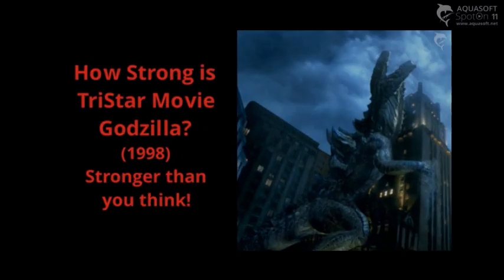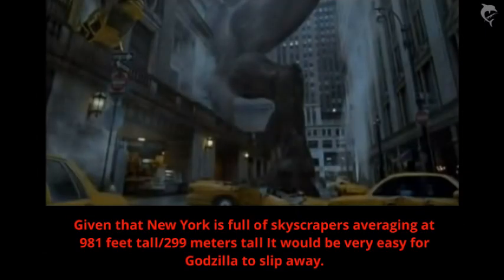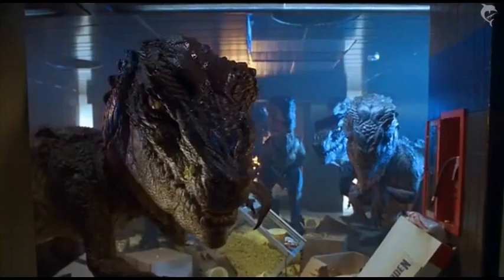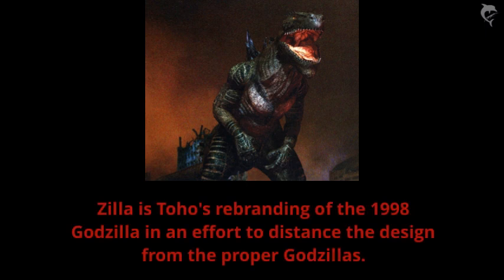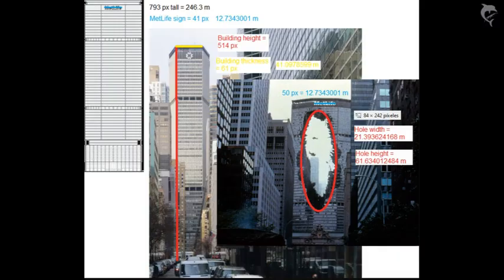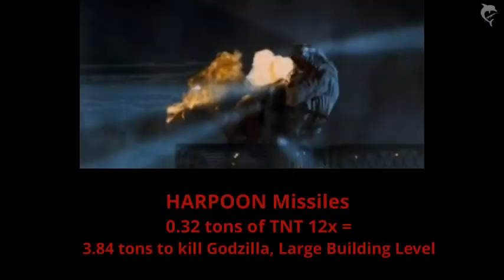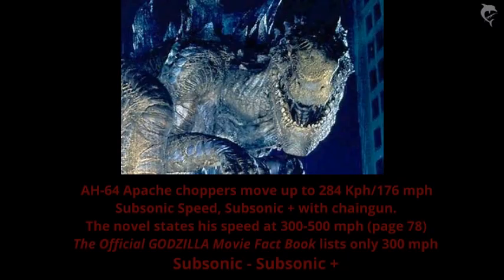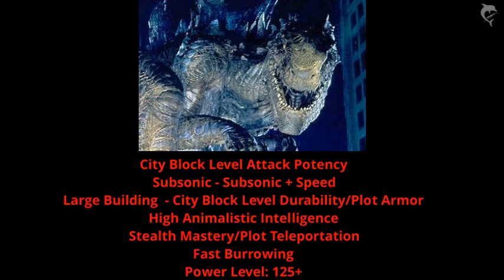How Strong is TriStar Godzilla? Stronger Than You Think!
Personally, I think "Oh God, Fish!" and "They've eaten all the fish!" are just as funny.

In this video we will be taking a look at the short-lived legacy that is the first American Godzilla movie created by TriStar. Is he as pathetic as most believe him to be? Tune on in to find out!

00:00 Introduction
01:04 Movie Summary
04:58 Reception & Review
07:40 Feats Review
10:37 Harpoon Missiles Buffed?
11:51 Feats Continued
13:25 Conclusion
14:24 Godzilla Rankings & Outro